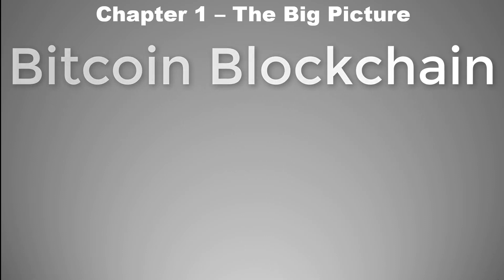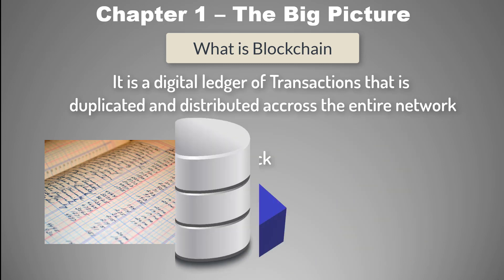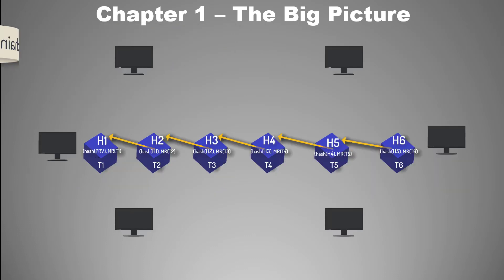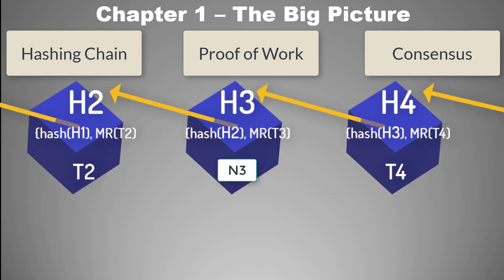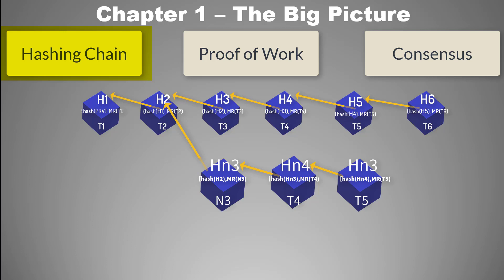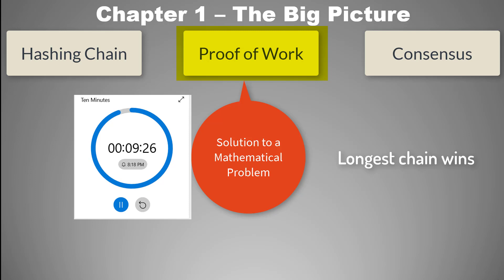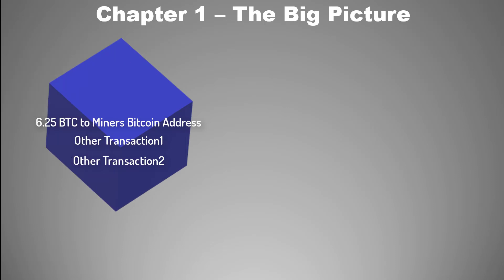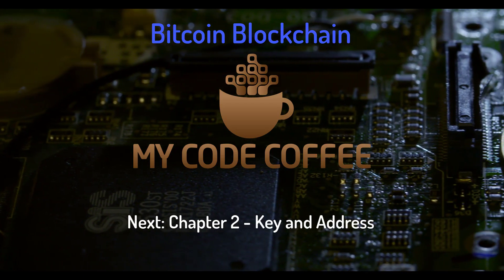Chapter 1 - Blockchain - The Big Picture | What is Blockchain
You may find this video useful if you are searching for any of the following topics:
what is bitcoin and cryptocurrency
blockchain
blockchain bitcoin
blockchain technology
blockchain explained
bitcoin
bitcoin and cryptocurrency

Videos related to Bitcoin Blockchain are work in progress. Below is the schedule for video upload
Chapter 1 - Blockchain - The Big Picture

Unit 2 - Key and Address
Chapter 2 - Key and Address-25 NOV 2021
Chapter 3 - Elliptic Curve Cryptography-2 DEC 2021
Chapter 4 - Bitcoin Address-9 DEC 2021
Chapter 5 - Key Formats-16 DEC 2021

Unite 3 - Wallets
Chapter 6 - Wallets Overview -23 DEC 2021
Chapter 7 - Extended Keys-30 DEC 2021

Unit 4 - Transactions
Chapter 8 - Transaction Overview-6 JAN 2022
Chapter 9 - Transaction Output -13 JAN 2022
Chapter 10 - Transaction Input -20 JAN 2022
Chapter 11 - Transaction - Behind the scene-27 JAN 2022
Chapter 12 - Digital Signature - 3 FEB 2022
Chapter 13 - P2PKH -10 FEB 2022
Chapter 14 - Multisignature-17 FEB 2022
Chapter 15 - P2SH-24 FEB 2022

Unit 5 - Block and Blockchain
Chapter 16 - Block - 1 March 2022
Chapter 17 - Block Header - 8 March 2022
Chapter 18 - Merkle Root - 15 March 2022

Unit 6 - Network
Chapter 19 - Node Types - 22 March 2022
Chapter 20 - Network Types 29 March 2022

Unit 7 - Mining

Unit 8 - Security

Credits:
Images: